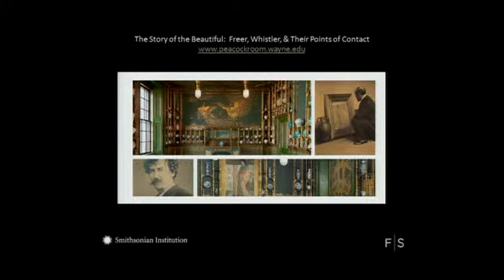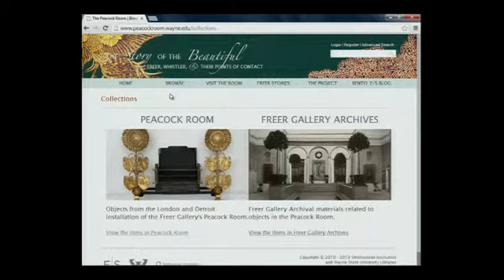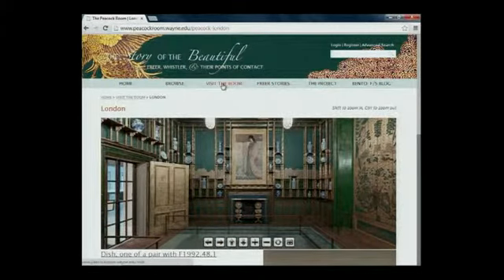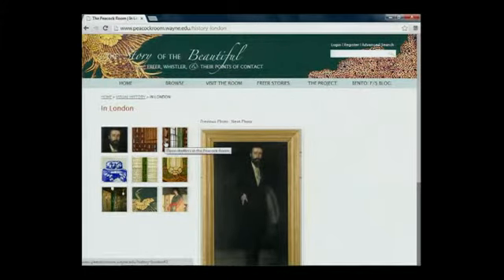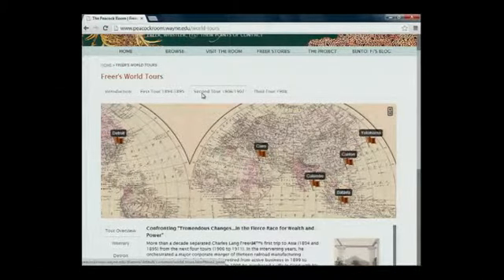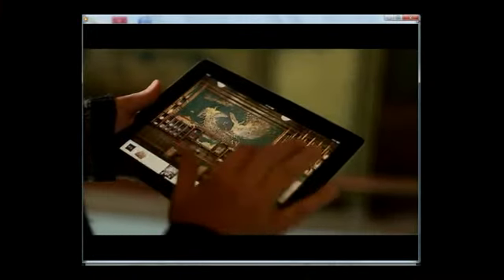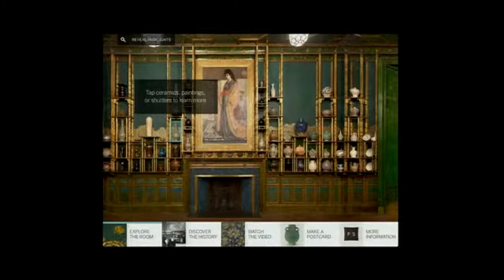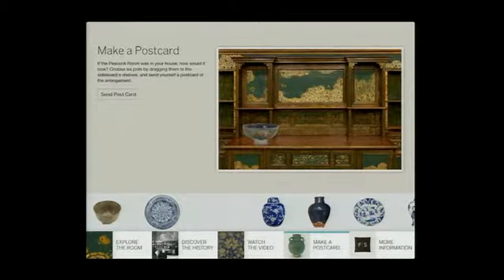AAHDS Symposium: "Recontextualizing the Peacock Room"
Lee Glazer, Associate Curator of American Art, Freer Gallery of Art and Arthur M. Sackler Gallery, and Maya Foo, Museum Specialist (Curatorial), Freer Gallery of Art and Arthur M. Sackler Gallery Recontextualizing the Peacock Room: "The Story of the Beautiful: Freer, Whistler, and Their Points of Contact" Website and "The Peacock Room Comes to America" Mobile App